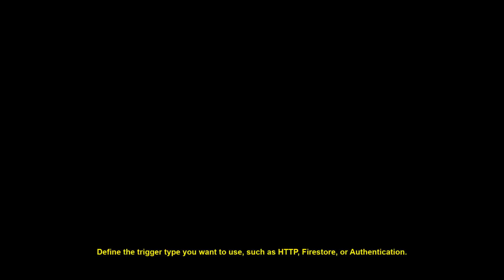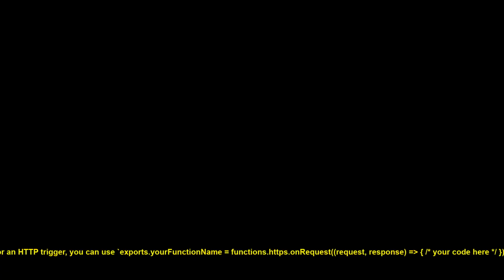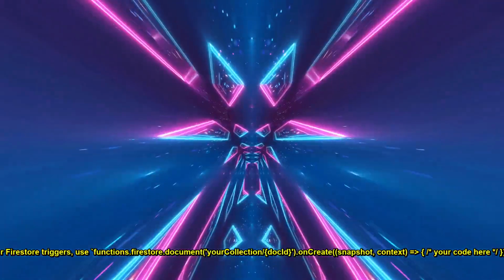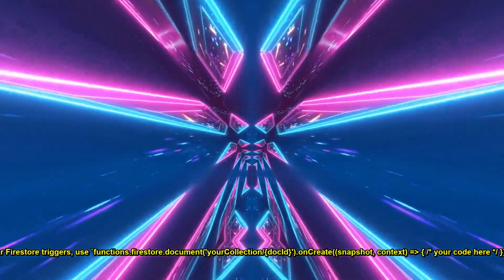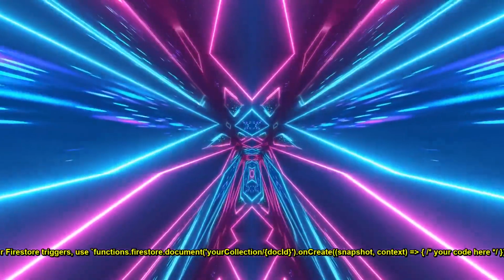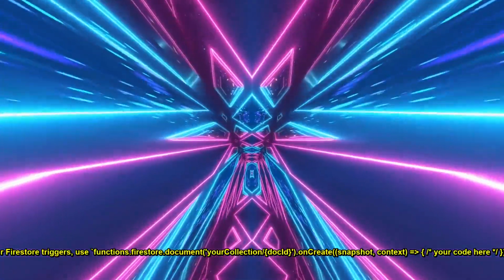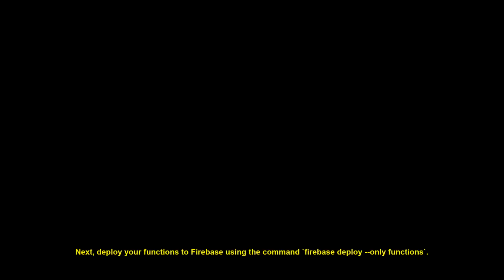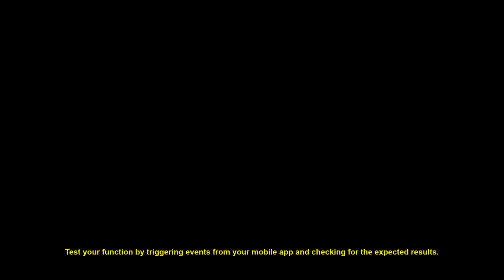How to install Cloud Functions triggers for mobile apps - Full Guide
Unlock the power of Google Cloud Functions with our comprehensive guide on installing triggers for mobile apps! In this video, we walk you through the step-by-step process of setting up Cloud Functions triggers, ensuring your mobile app runs smoothly and efficiently. Whether you're a beginner or an experienced developer, this full guide will provide you with the insights and tools you need to enhance your app's functionality.